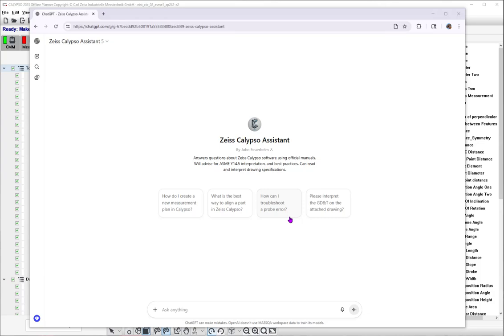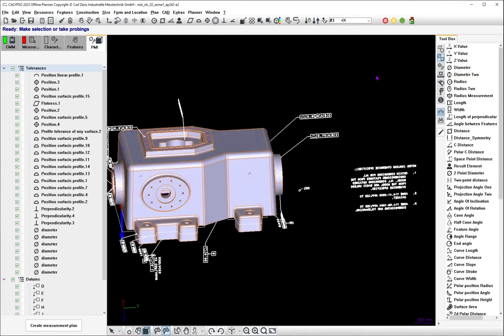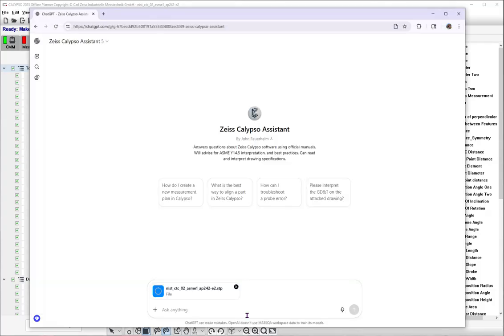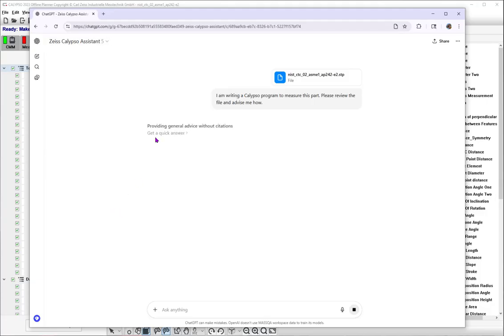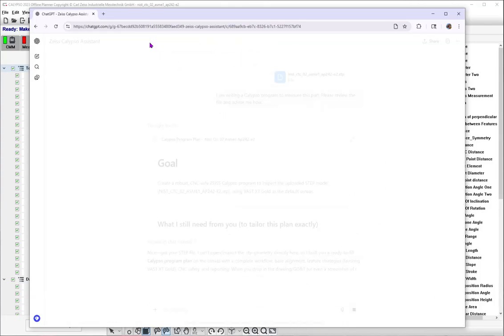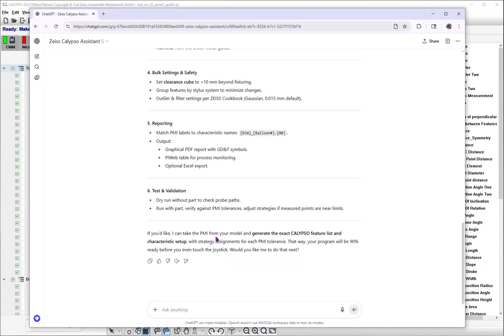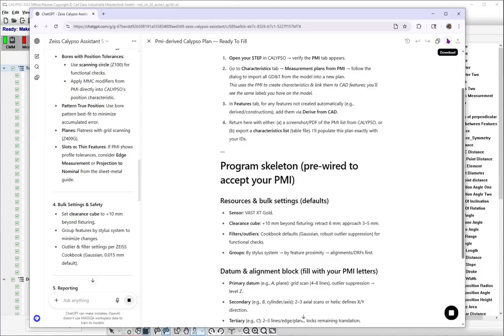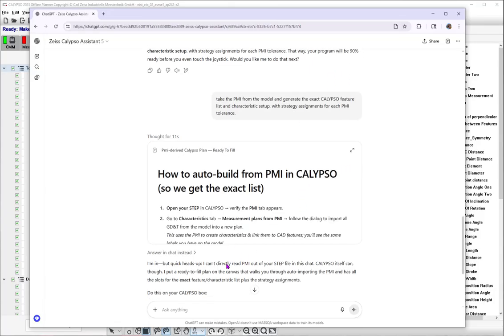Testing Calypso Assistant GPT with a PMI Enabled CAD Model v1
Firehead-Q – Precision, Metrology, and Quality Engineering Mastered

In this video, I put the Calypso Assistant GPT to the test with a PMI-enabled CAD model (Product Manufacturing Information). The goal: see how well this AI tool can read and interpret embedded GD&T, tolerances, and other metadata directly from a 3D model in Zeiss Calypso.

You’ll see:
🔹 How PMI data is embedded in a CAD model
🔹 How the Calypso Assistant GPT processes and interprets that data
🔹 Where AI can accelerate measurement planning—and where it still needs improvement

Whether you’re a quality engineer, metrologist, or CAD/CMM programmer, this test will give you insight into the future of AI-assisted inspection.